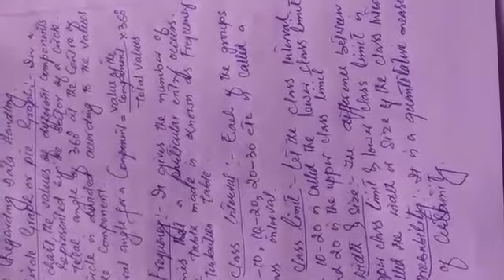ups khamohalla shadipora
Nazir Ahmad lone
class 8th
subject mathematics